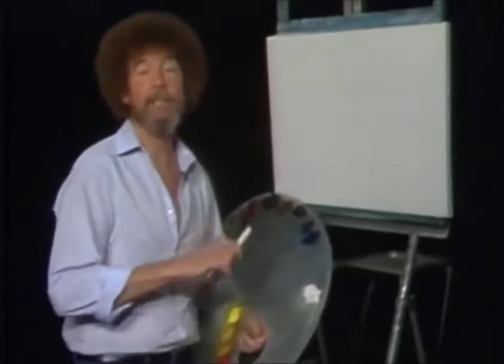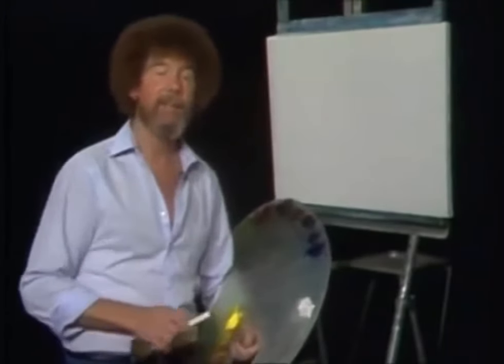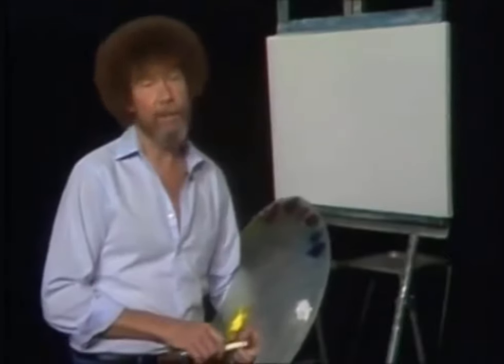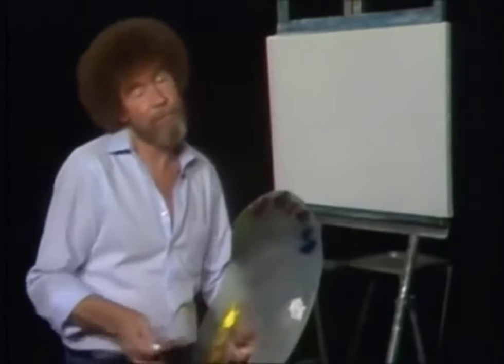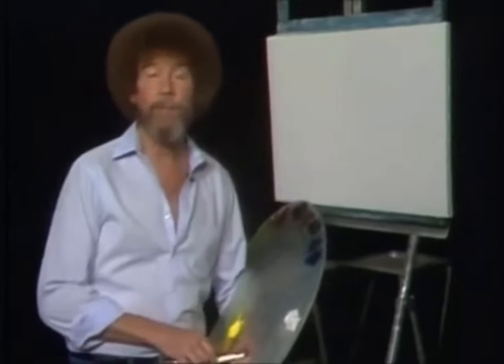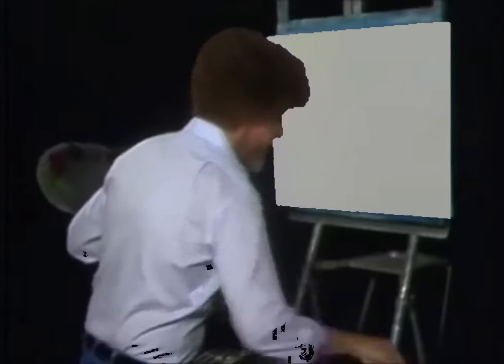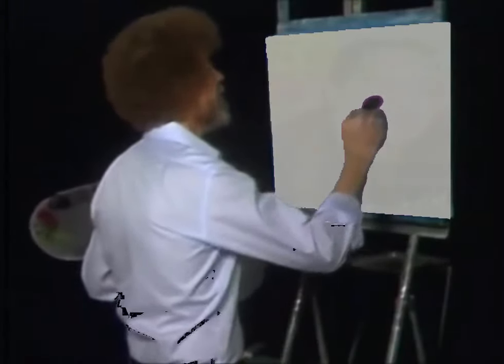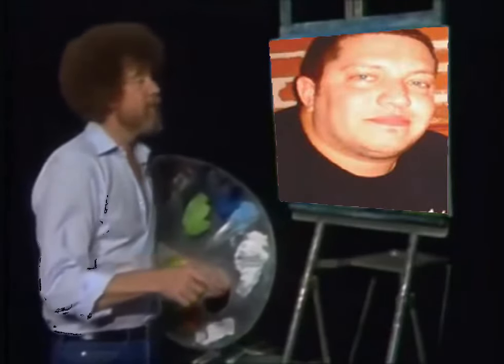Bob Ross's Best Painting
This is one of Bob Ross's most beautiful paintings.